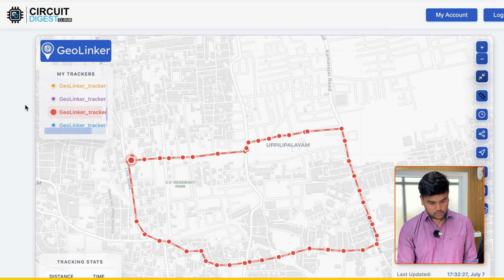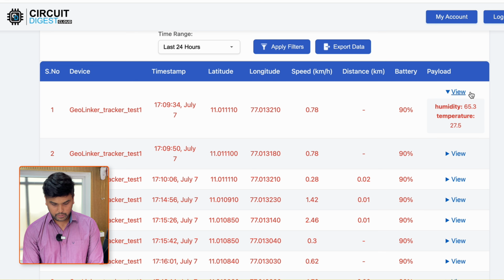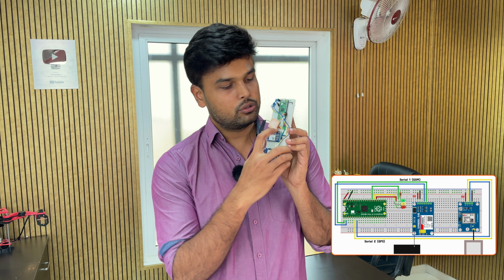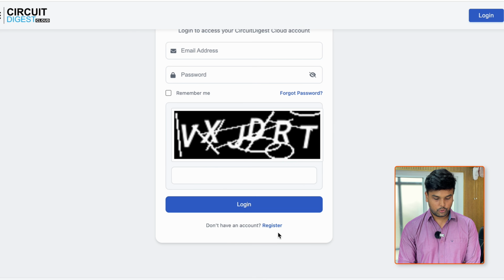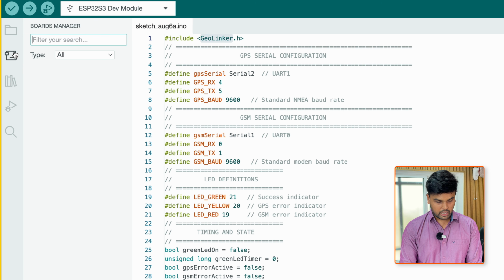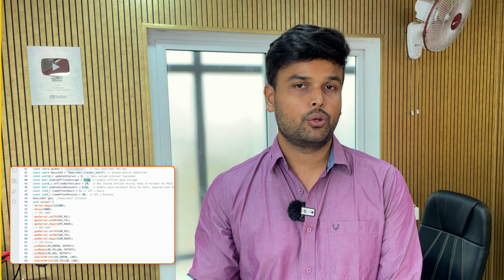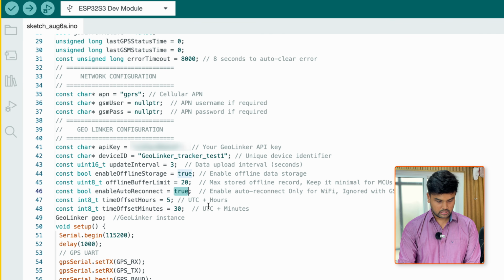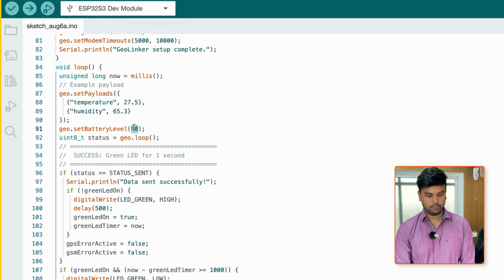How to build a GPS Tracker using Raspberry Pi Pico | Complete DIY Tutorial with Cloud Mapping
Learn to build a professional GPS tracker using Raspberry Pi Pico, SIM800L GSM module, and Neo-6M GPS receiver! This complete tutorial covers hardware wiring, Arduino code, and real-time cloud mapping with GeoLinker API. Features offline data storage and automatic reconnection for reliable tracking anywhere with cellular coverage.
Perfect for IoT projects, vehicle tracking, and asset monitoring! 📍🚗

Long-Tail Keywords for Description:

raspberry pi pico gps tracker tutorial
sim800l gsm module with pico
neo-6m gps module integration
real-time gps tracking with cellular
diy gps tracker with offline storage
iot location tracking project
pico cellular gps tracker
geolinker api integration
vehicle tracking system diy
raspberry pi pico iot projects
gsm gps tracker circuit diagram
cellular tracking device tutorial
pico w gps tracking project
arduino ide pico gps coding
asset tracking system build

to start a discussion with our engineers regarding any project